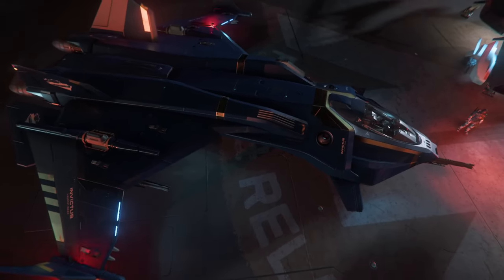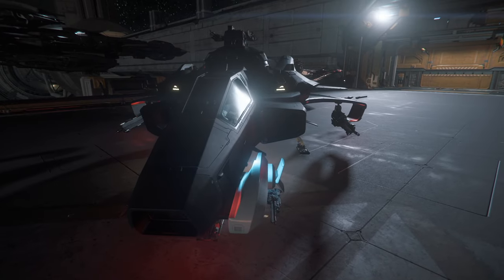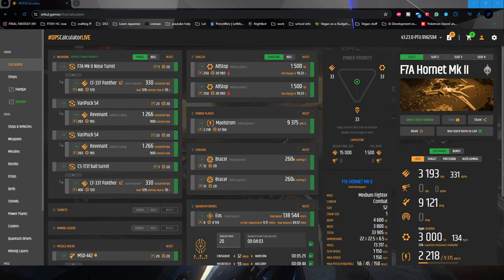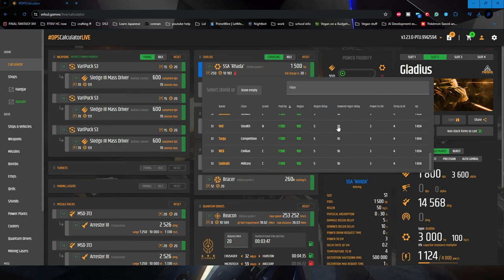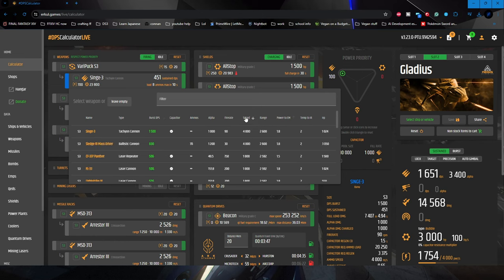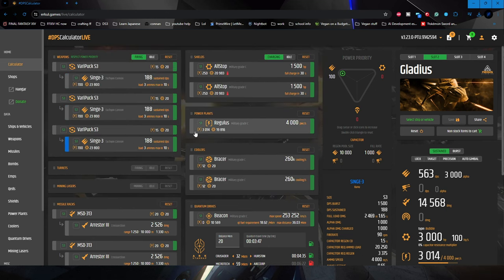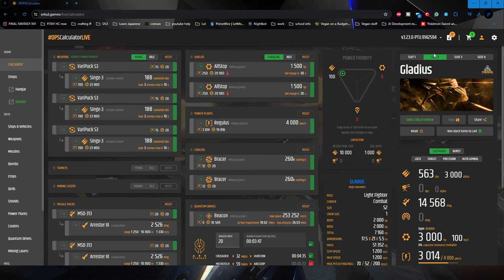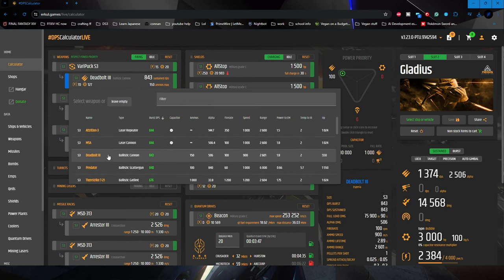Star Citizen - 3.23 Flight Combat Evolved | Master Modes and The Future Meta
Star Citizen Referal Code - STAR-YQQV-BZDM

PC Specs -
Motherboard: MSI Pro B660M-A
Cpu: i9-13900KF
Cpu Cooler: 240mm 410
Ram: 32 GB
GPU: RTX 3080
PSU: 850w

ty!!